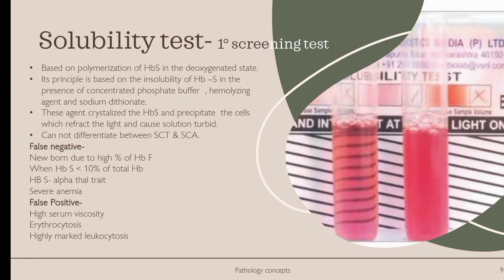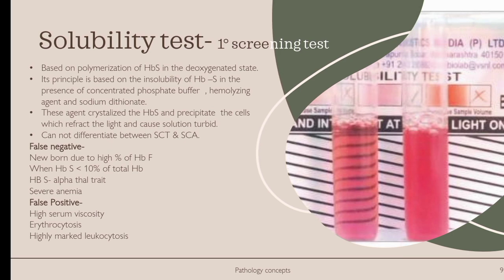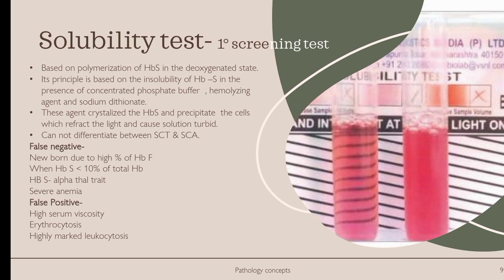Solubility test- Sickle cell disease screening test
solubility test for sickle cell anemia
solubility test for sickle